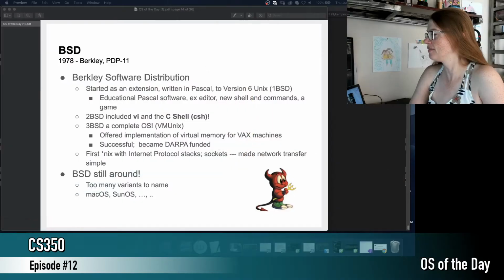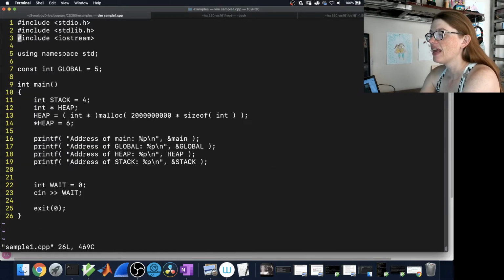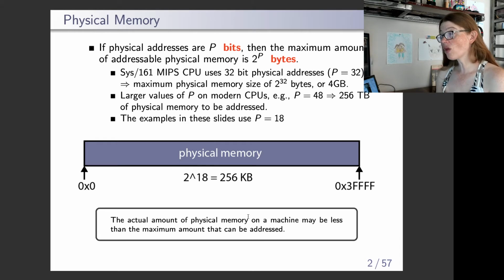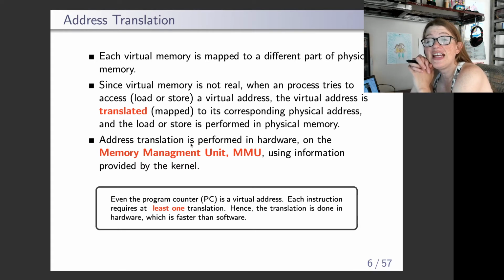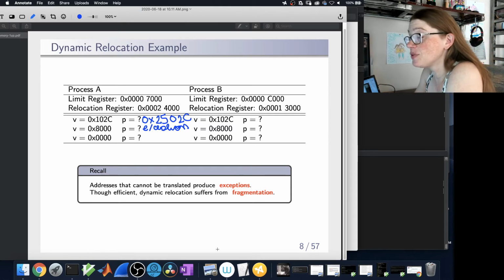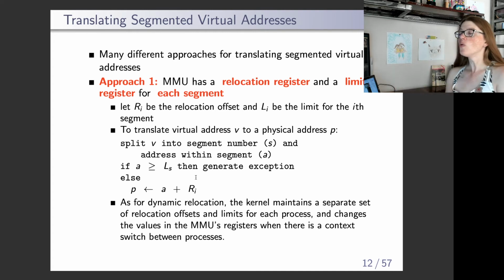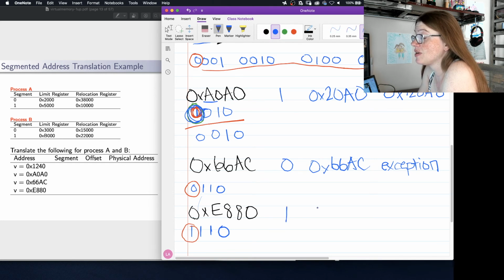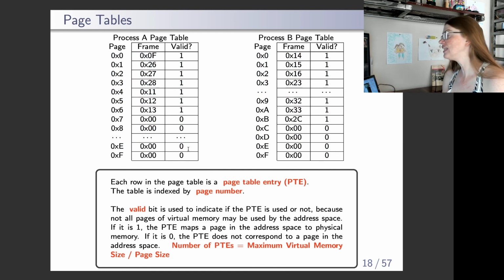CS350 - S20 - Episode 12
Introduction to virtual memory, dynamic relocation, and segmentation.